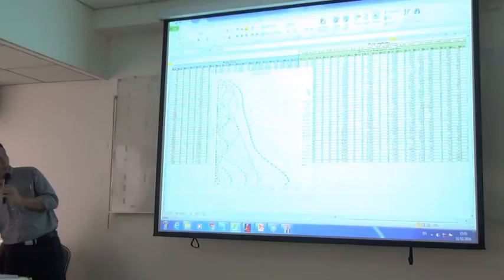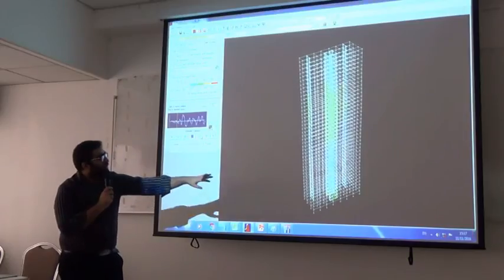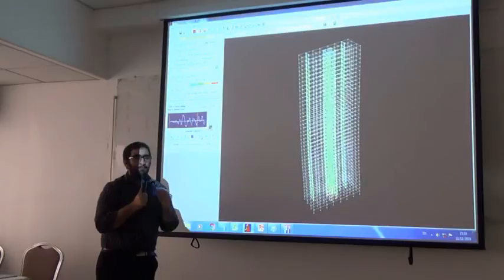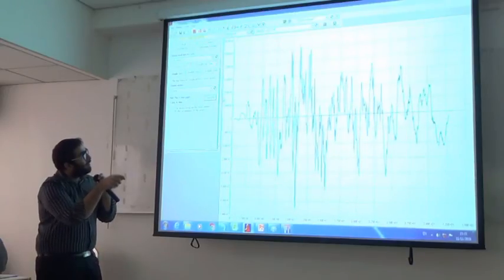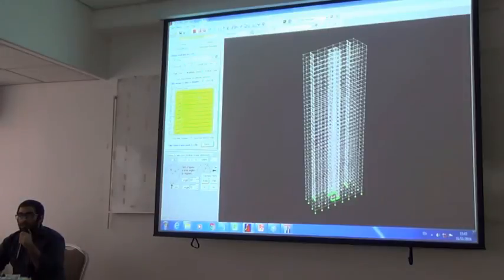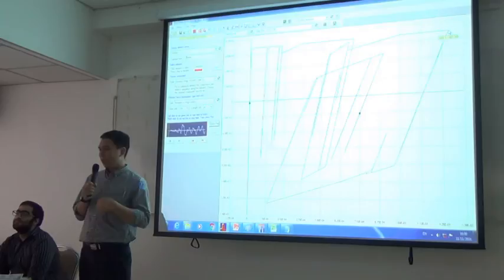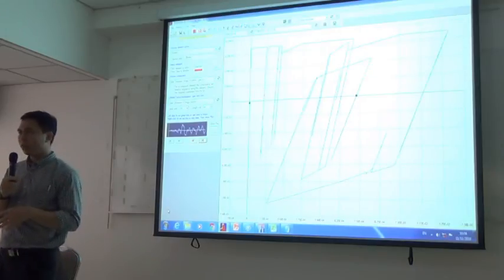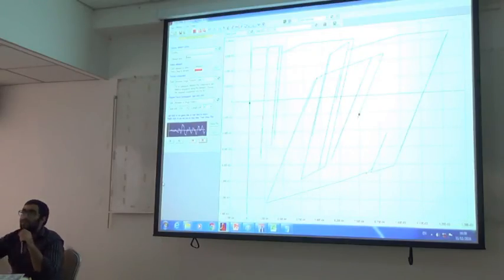Nonlinear Modeling Analysis in Perform 3D Part I by Engr. Shabir Ali Talpur